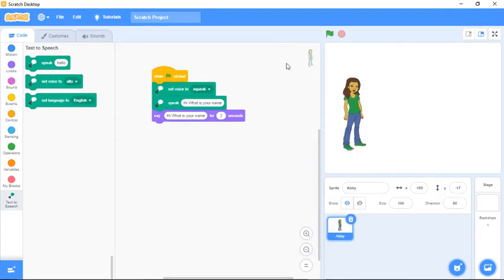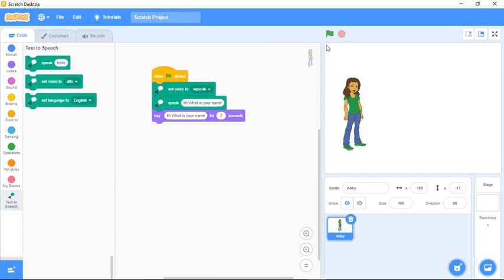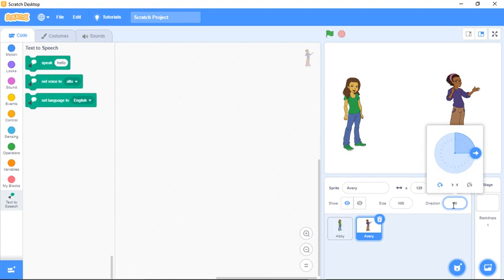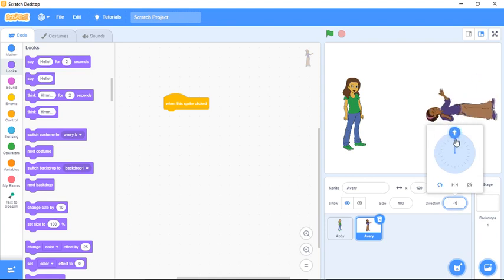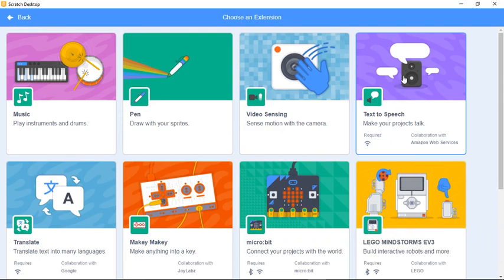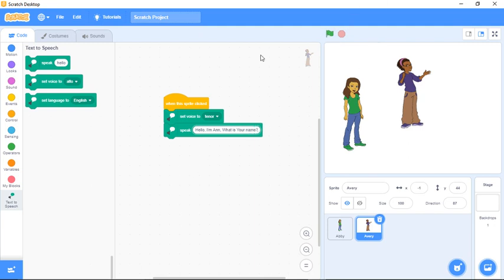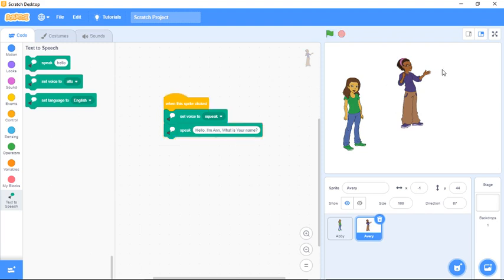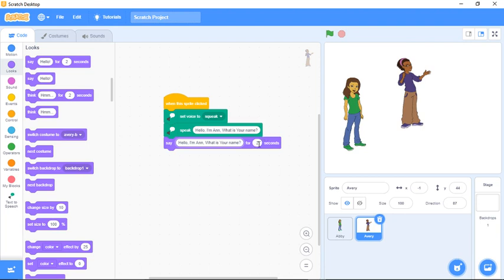2021 03 04TalkingAbby